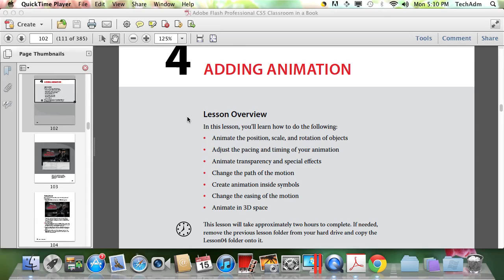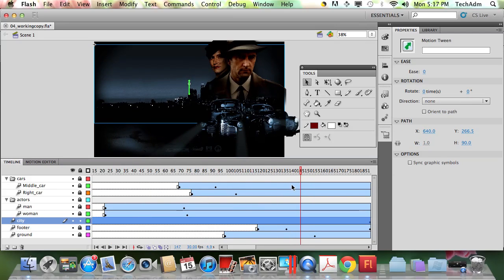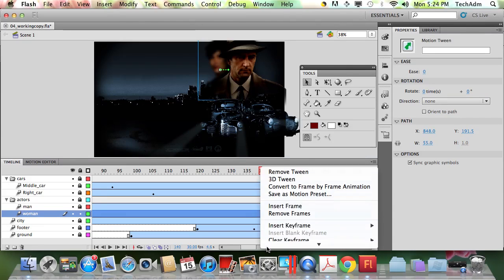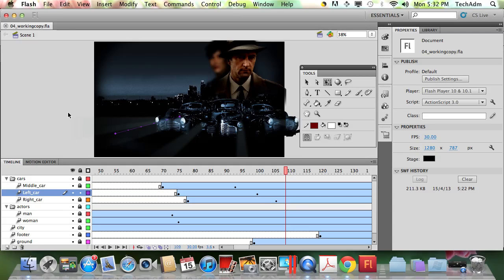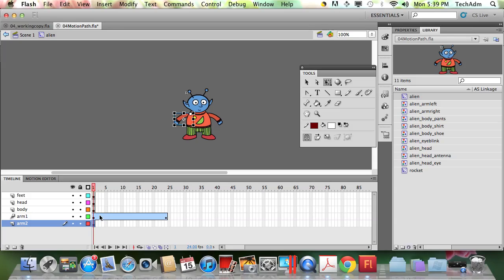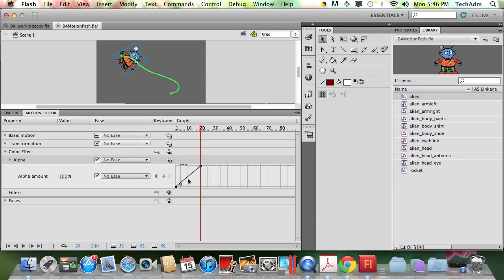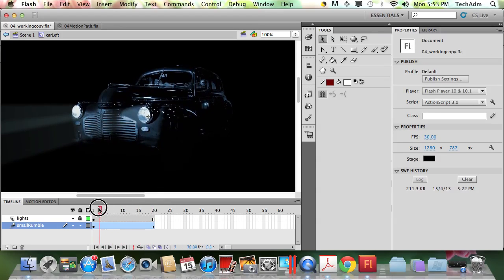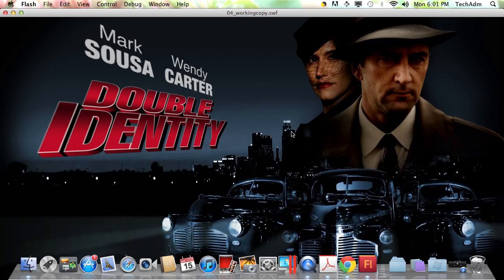Flash CS5/CS6 Classroom in a Book Lesson 4: Adding Animation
Lesson 4: Adding Animation

In this lesson, you'll learn how to do the following:

1. Animate the position, scale, and rotation of objects.
2. Adjust the pacing and timing of your animation.
3. Animate transparency and special effects.
4. Change the path of an object's motion.
5. Create animation inside symbols.
6. Change the easing of the motion.
7. Animate in 3D space.